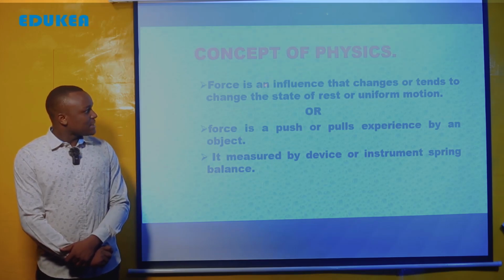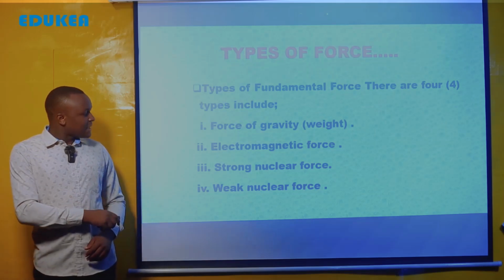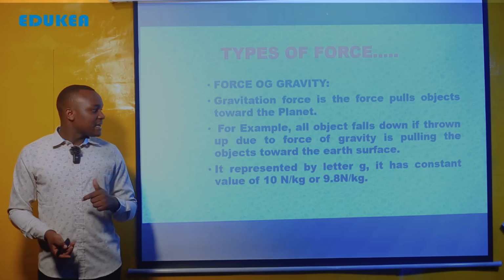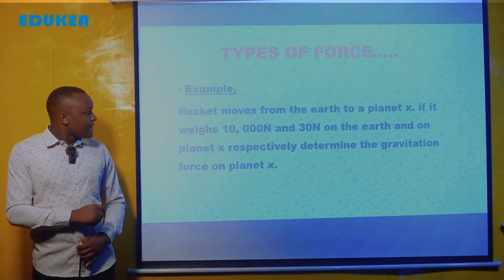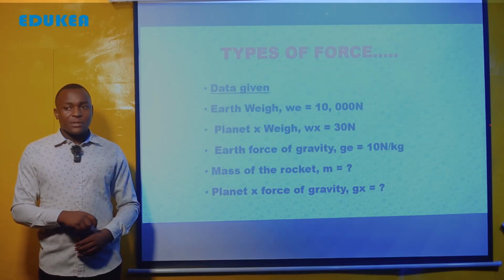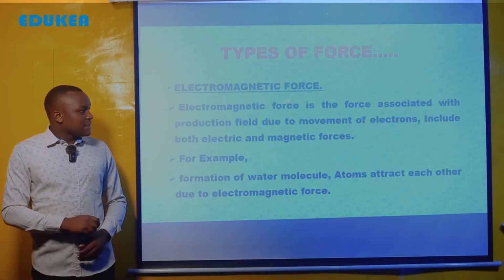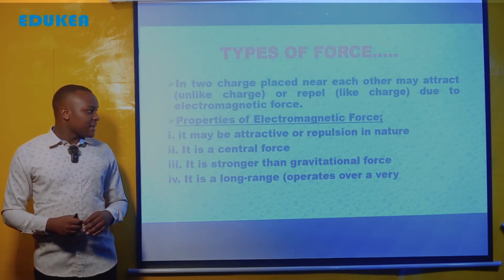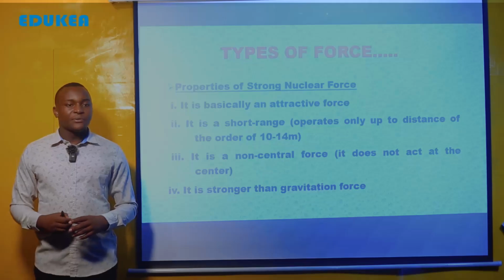PHYSICS FORM I FORCE L 1